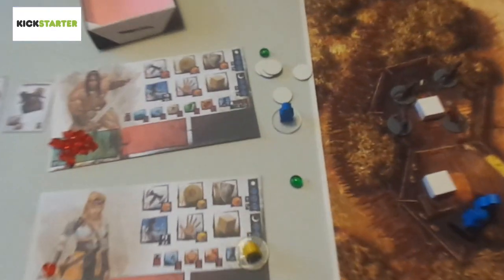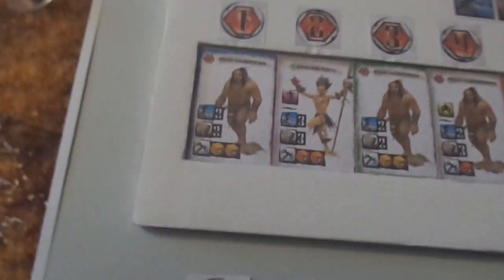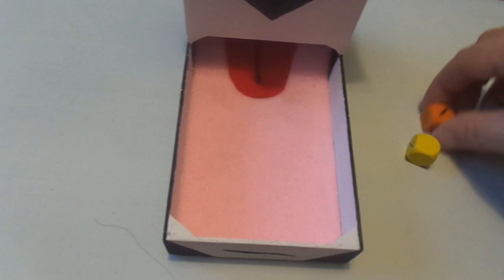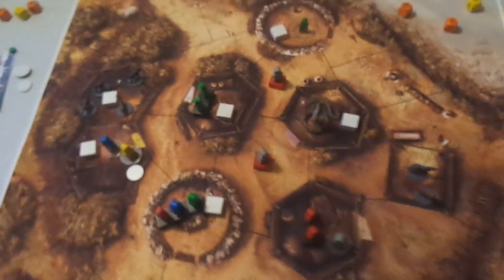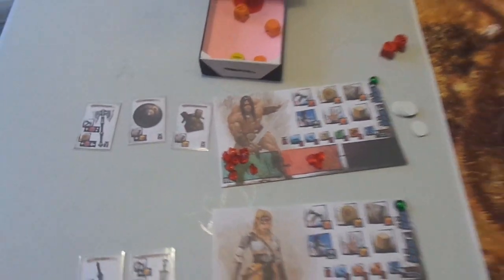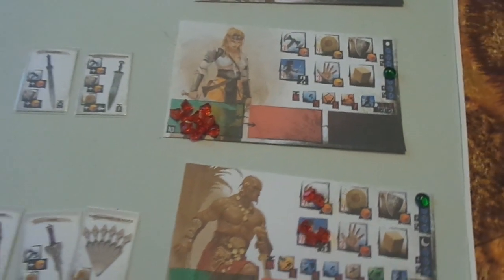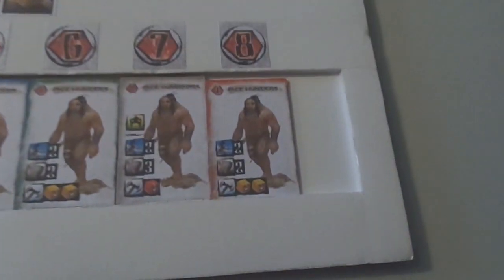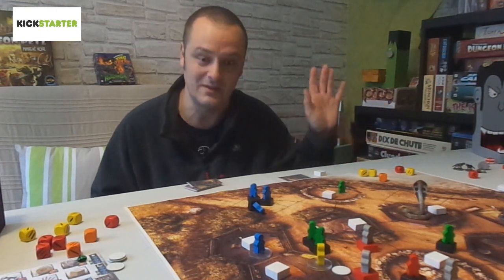"Play-A-Round" with CONAN (Solo play with prototype)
How does the game play work for CONAN?

BEWARE!!! This is a prototype. So all components, artwork and even the rules may be different from the final version. I may have got some of the rules wrong, as well. As I learnt the game from word of mouth, of word of mouth. Then I had to translate into English.

Anywho, here are a couple of rounds so you can see how the game plays.

Go to Monolith's Facebook page to see what they are up to.

You can keep up to date with all the monsters I slay by going to my Facebook page

For all you gaming ambience needs, check out Syrinscape @